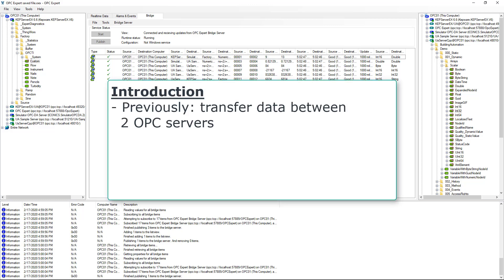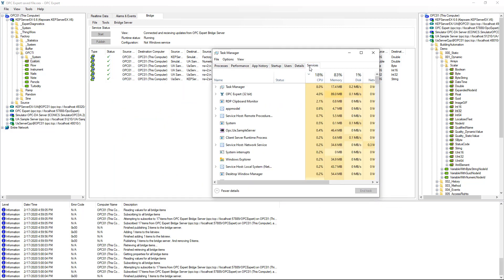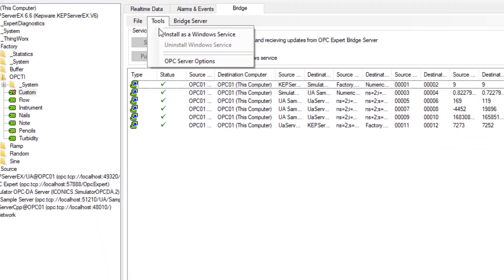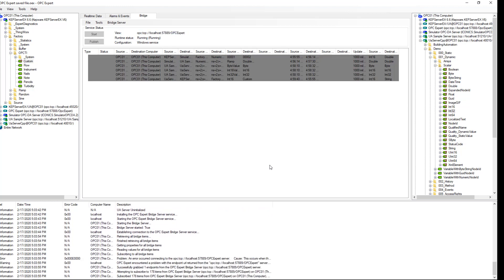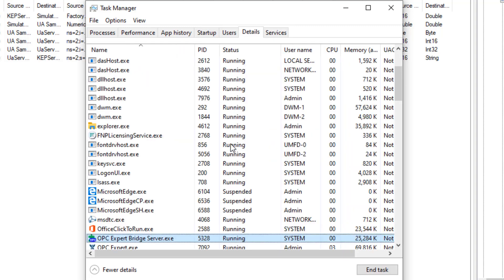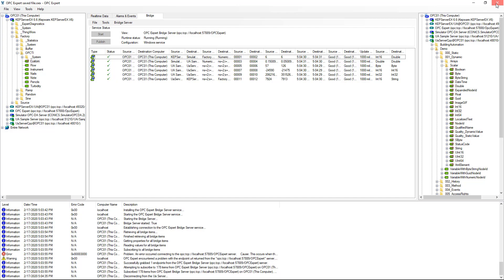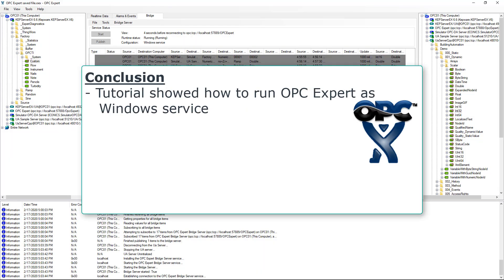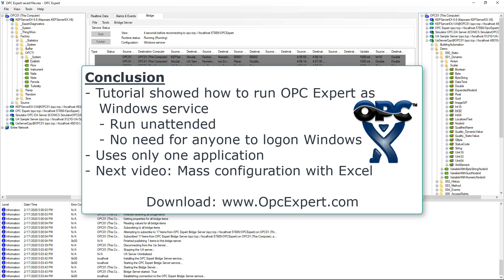OPC Expert Bridging 2/3 - OPC Expert as a Windows Service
Set up OPC Expert as a Windows Service, enabling bridging to start on startup.